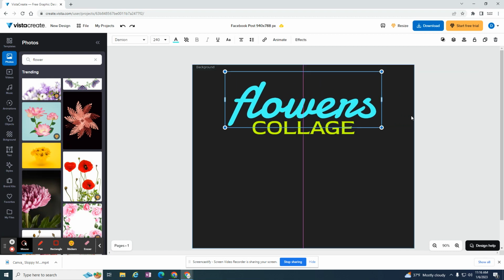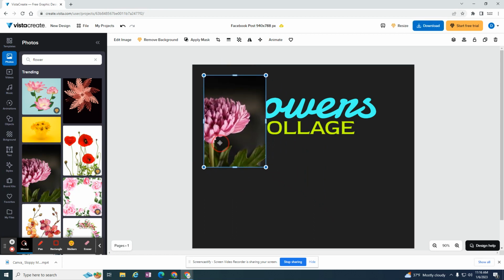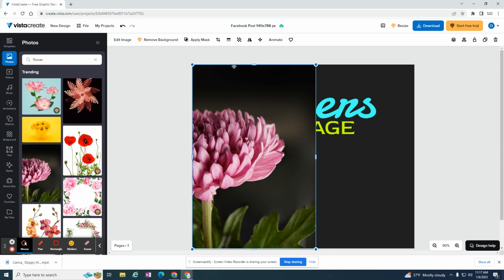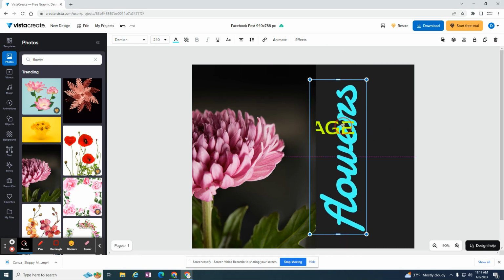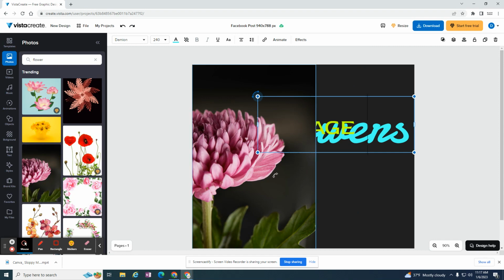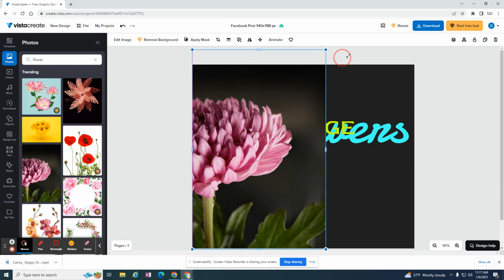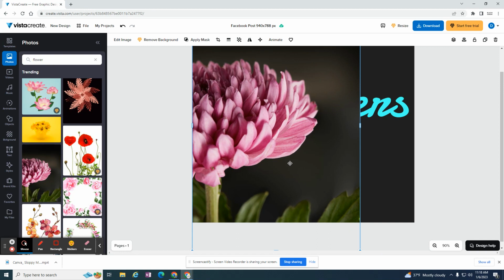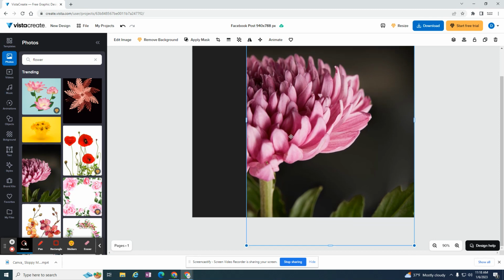VistaCreate: Sloppy Margins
A bit of a graphic design tip on the high school level.  Remember your margins for readability and professionalism.